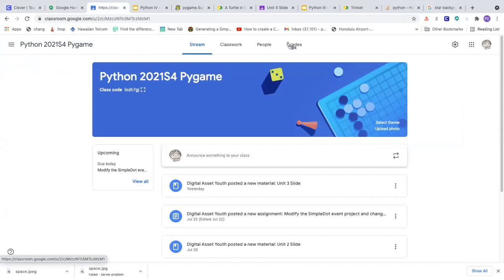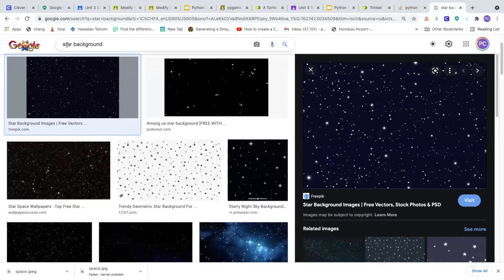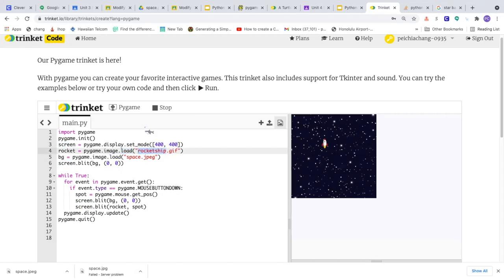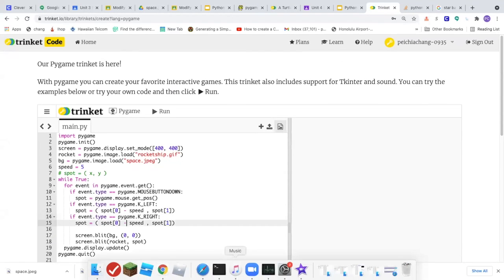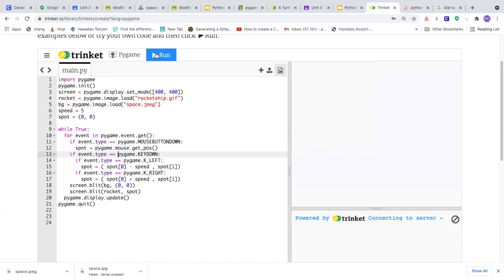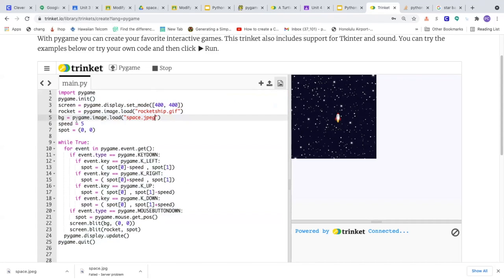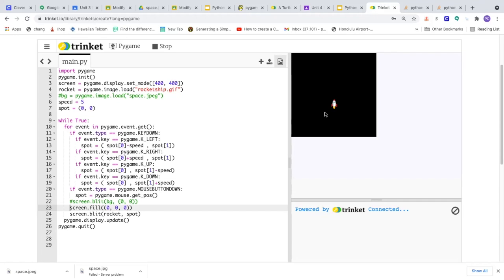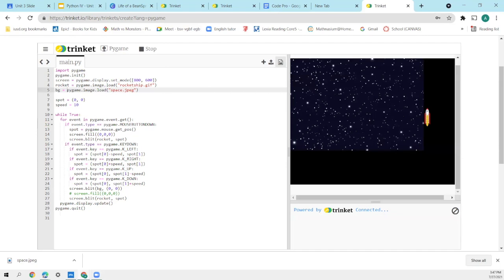Python IV Pygame - Rocket Design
Python Pygame programming class for kids ages 7-12. We design a rocket ship with movement in this unit.